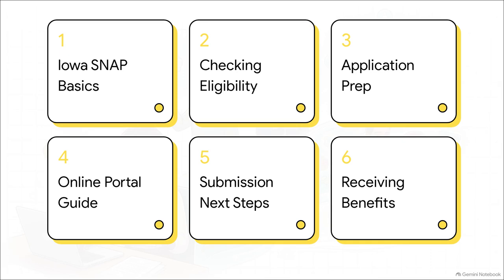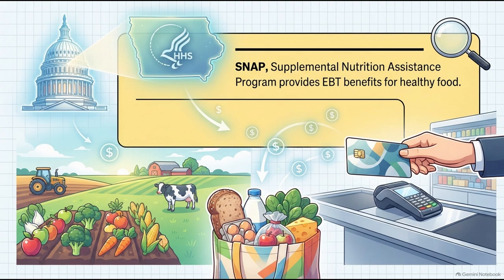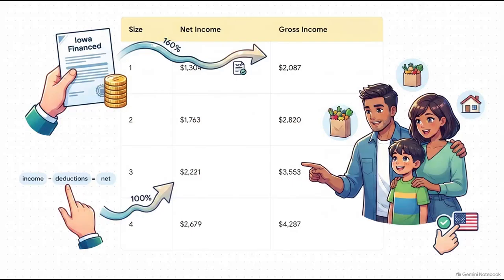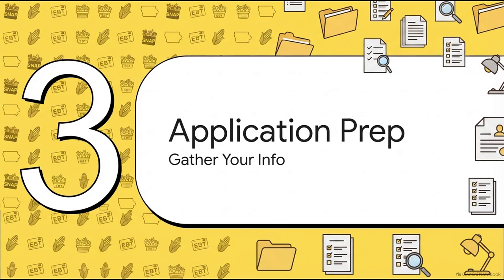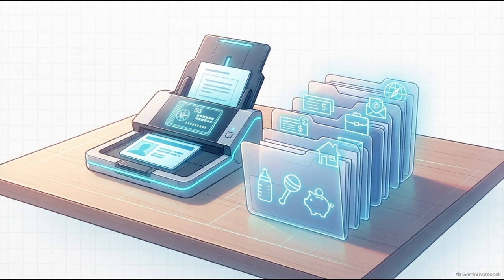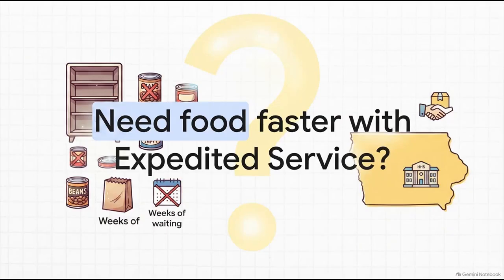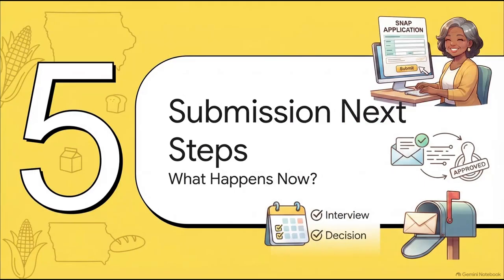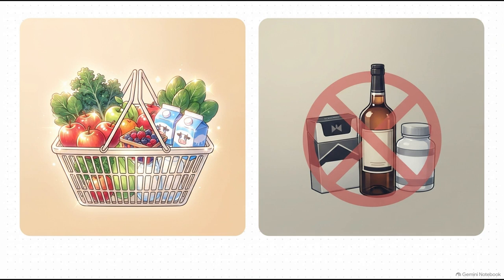How to apply for SNAP benefits online in Iowa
In today's fast-paced world, ensuring that you and your loved ones have access to nutritious food is more important than ever. The Supplemental Nutrition Assistance Program (SNAP) offers critical assistance to families and individuals in need. If you're residing in Iowa and wondering how to apply for SNAP benefits online, you've come to the right place. This video provides a step-by-step guide to streamlining your application process, ensuring you get the help you need efficiently and effectively. From understanding the initial eligibility requirements to navigating the online application portal, we've got every aspect covered for you.

With the advent of digital processes, applying for SNAP benefits has become more accessible than ever. However, the process can still feel daunting if you're unfamiliar with the steps. This video demystifies the online application procedure in Iowa to make it approachable for everyone. We'll guide you through setting up your account, gathering the necessary documentation, and submitting your application—all from the comfort of your own home. Empower yourself with the information and insights shared in this tutorial to secure the support essential for a balanced and healthy lifestyle.

Едни от най-добрите и най-качествените тревни смески в България Хеса Hesa Австрия — "How to apply for SNAP benefits online in Iowa"